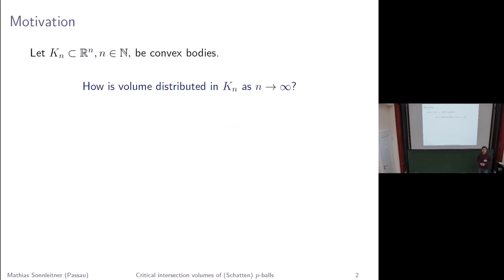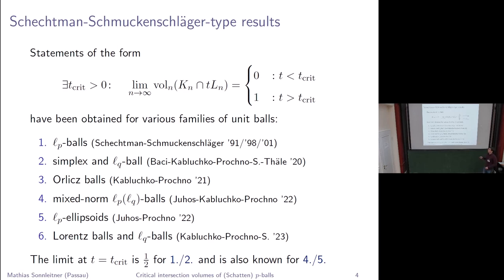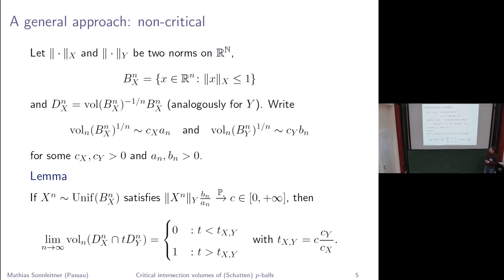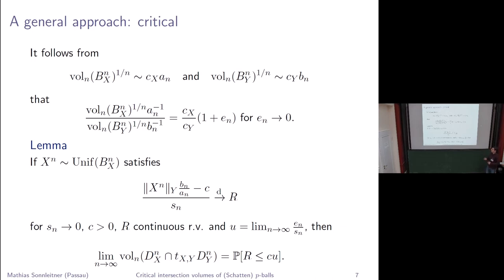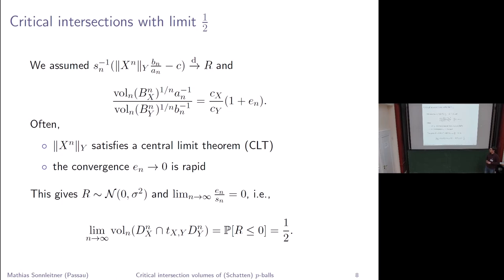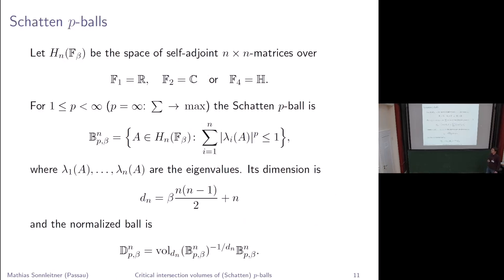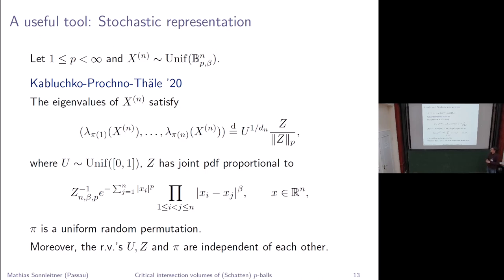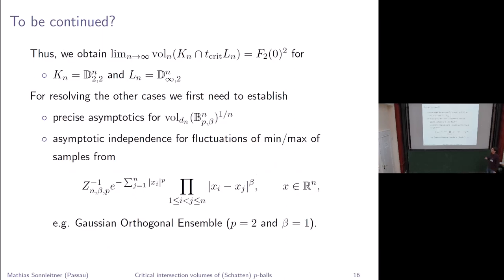Mathias Sonnleitner: Critical intersection volumes of (Schatten) p-balls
Abstract: In high dimensions concentration of measure can enforce a change of behavior at a critical threshold. One such example is the intersection volume of a unit-volume ball with  respect to some norm with a rescaled ball in another norm. This phenomenon gives insight into the distribution of volume in the original convex body. We provide a brief survey of previous results and focus on the behavior at the critical threshold. There, the intersection volume is governed by the involved limiting distribution, which is Gaussian or Gumbel for classical p-balls and Tracy-Widom for certain Schatten p-balls.
Our contributions are based on joint work with C. Thäle.